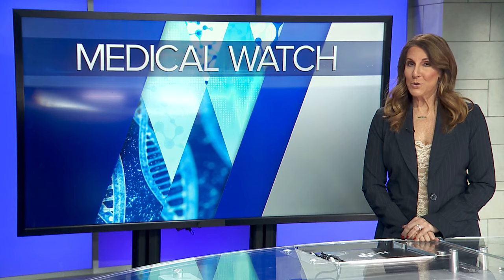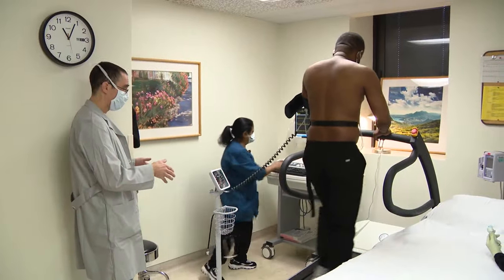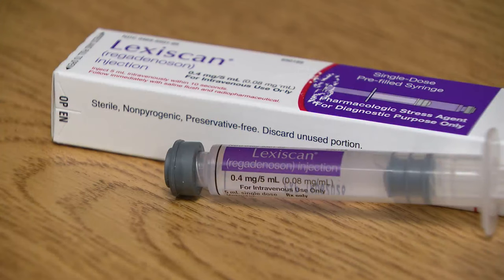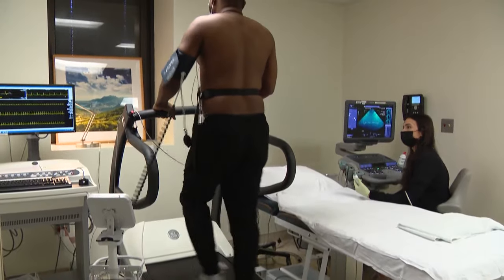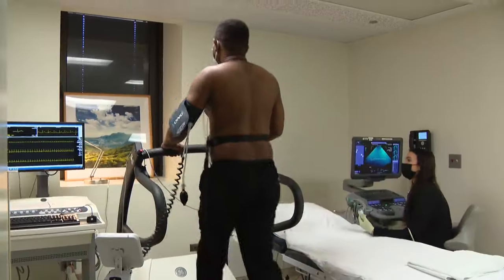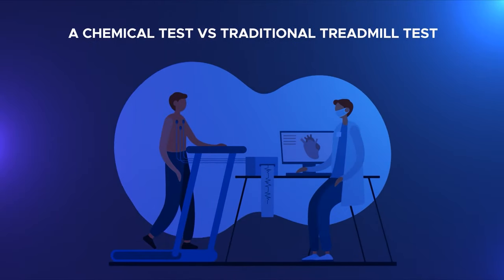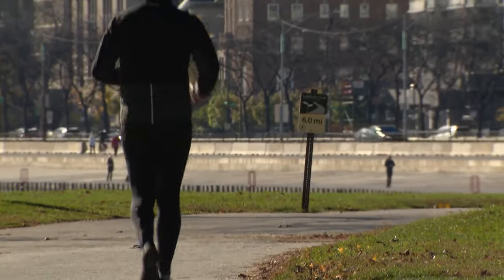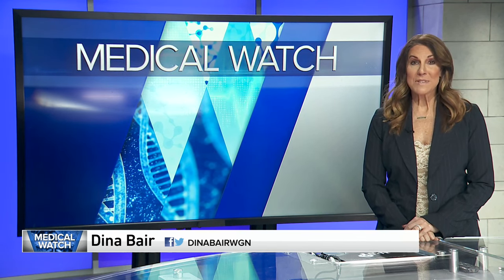Sit or stand? Which stress test is right for you?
Knowing which test is best for you is critical.